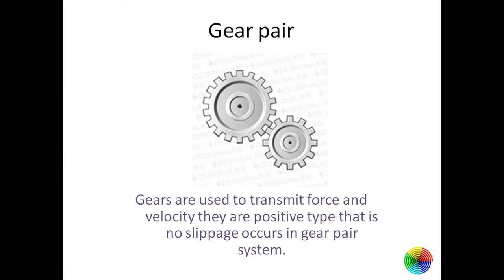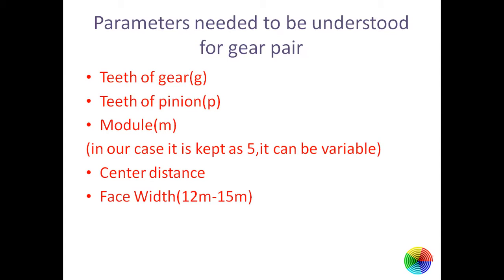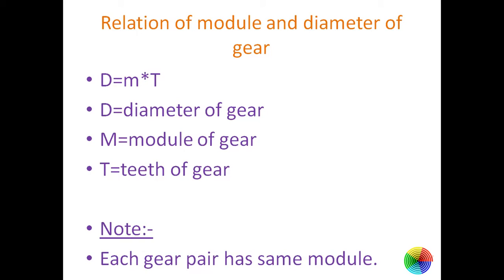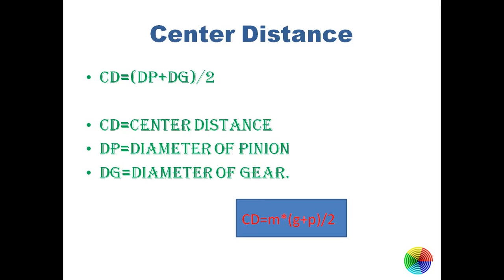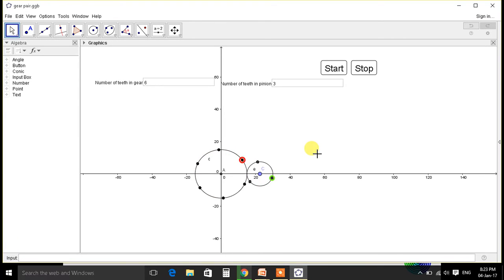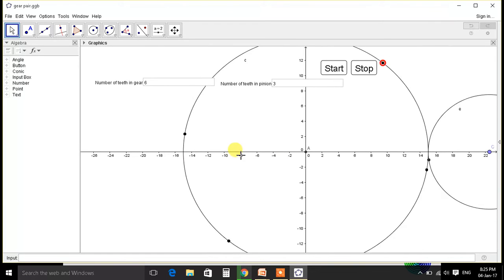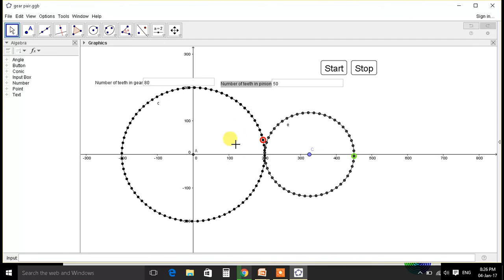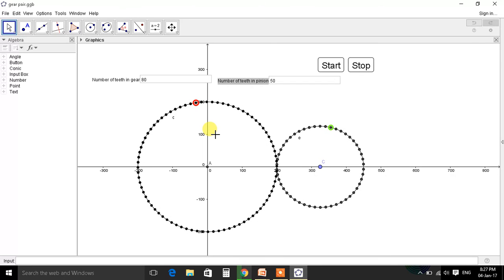Gear Pair Theory | Geogebra | Variable number of teeth [TUTORIAL]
Basics of gear pair.
Parameters needed for making geogebra gear pair analysis tool.

If you have any doubts do write me in comments..